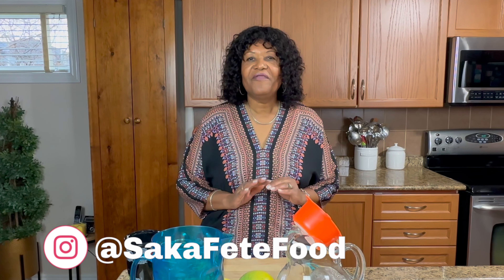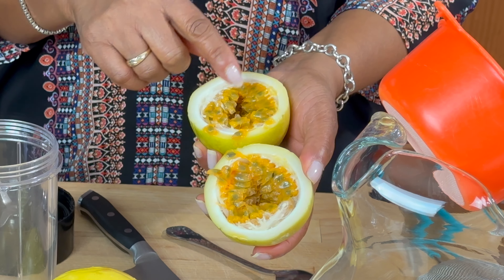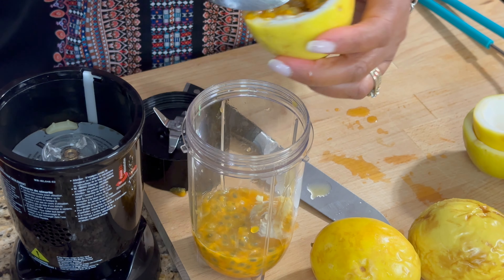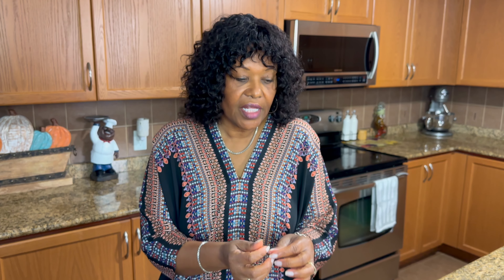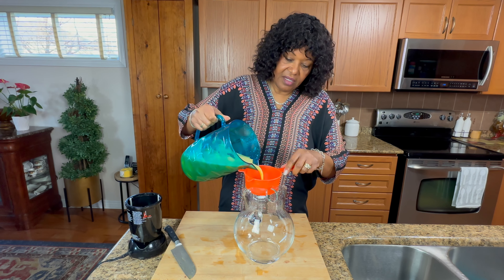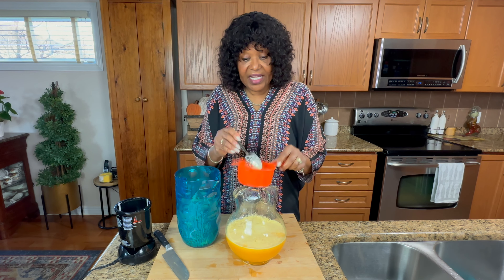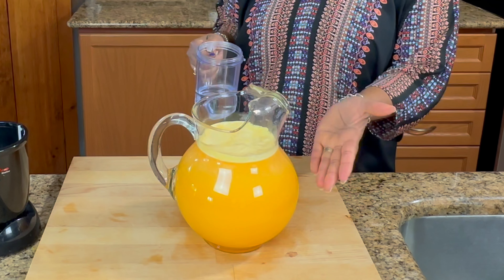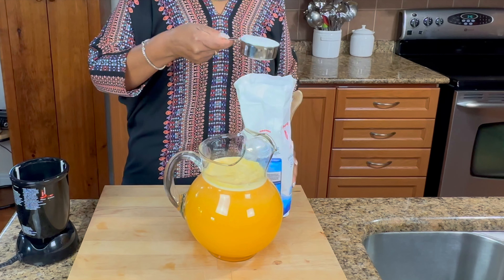🇩🇲REFRESHING Passion Fruit Juice HACK! A Dominican Favourite! 🇩🇲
Join me, as I make a childhood favourite, passion fruit juice! I'll show you a hack on how to extract the juice from this wonderful fruit without any fuss!